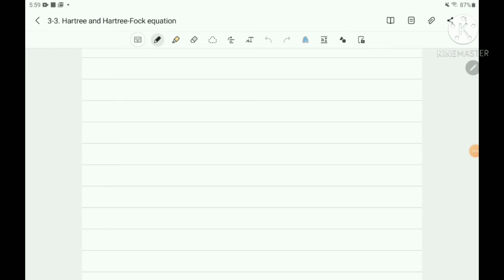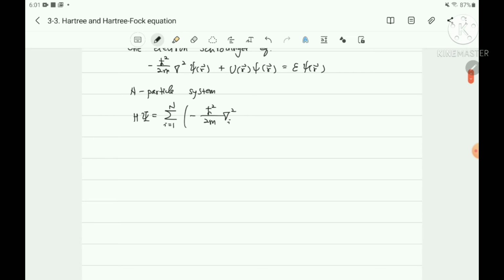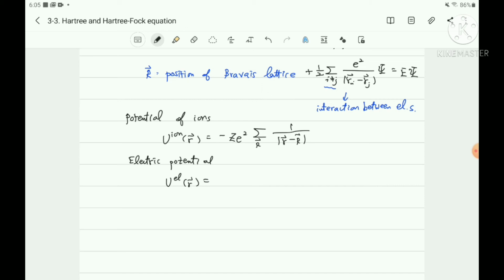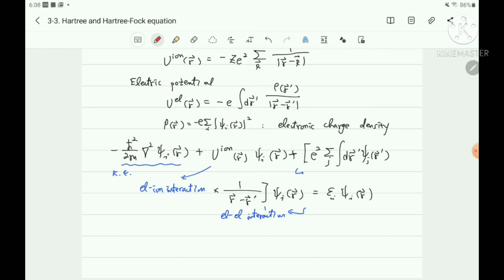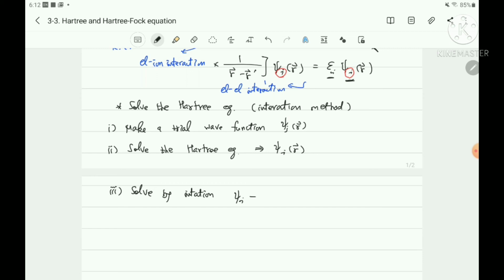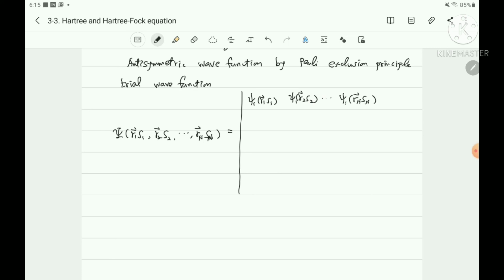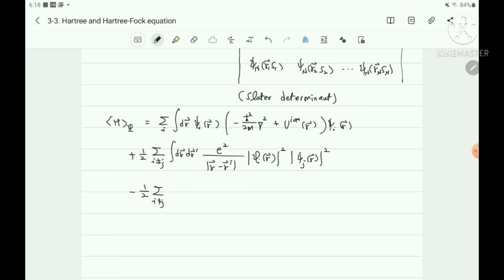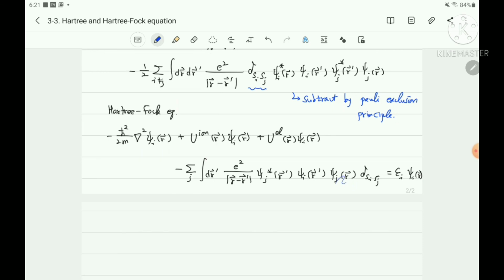Mag3-3. Solid State Physics_Hartree Fock equation